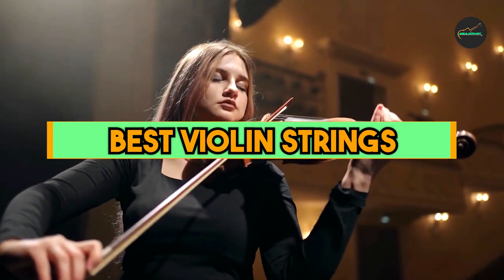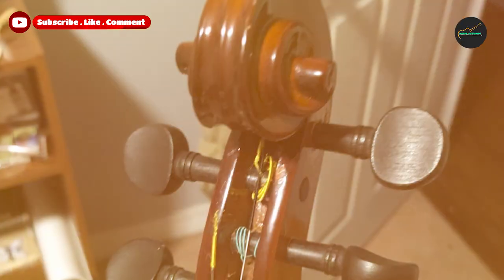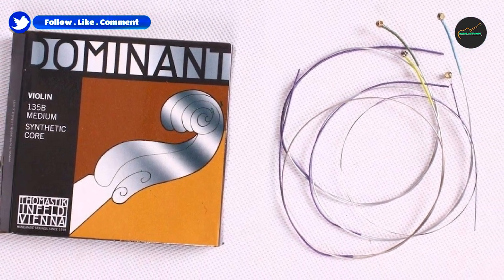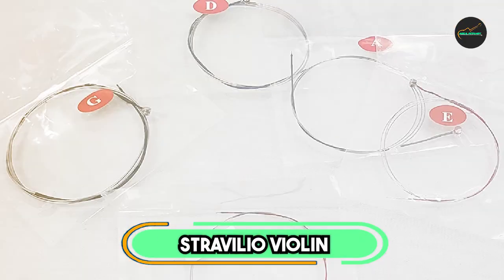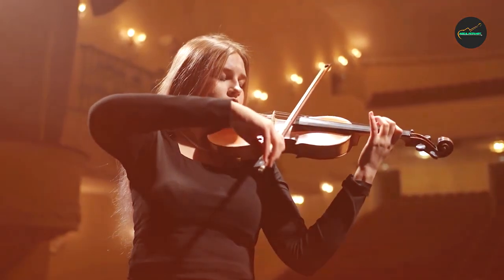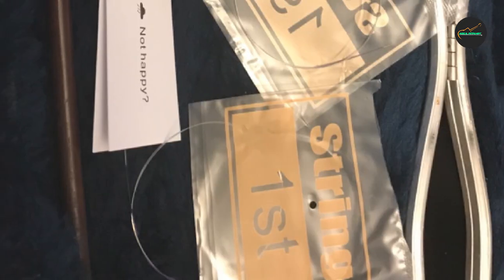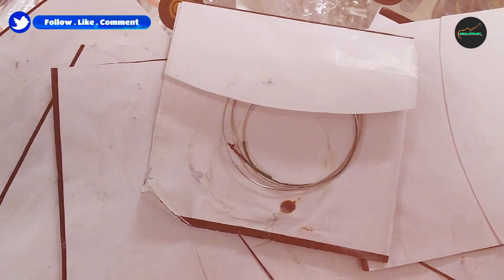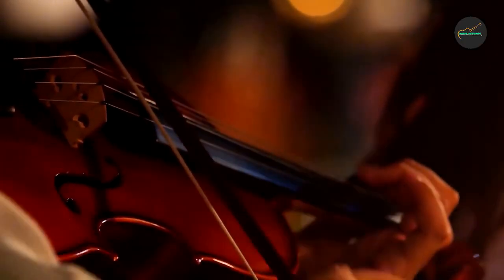Top 5 Violin Strings : Best For Ever!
Links Get From Here:

1 . D’Addario Prelude Violin String

2 . Thomastik Dominant Violin String

3 . Stravilio Violin Strings

4 . Imelod Violin strings Universal

5 . Cecilio 4 Packs of Stainless Steel